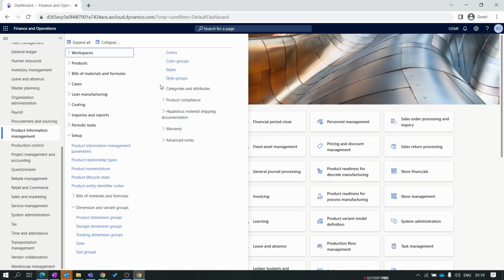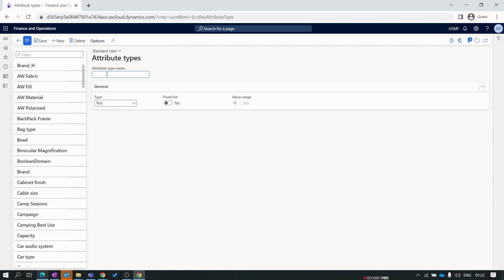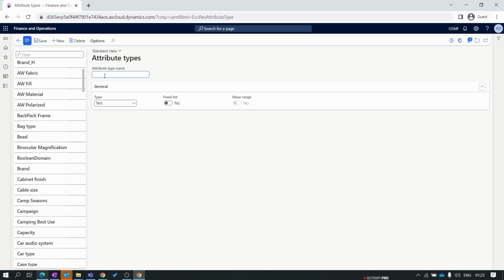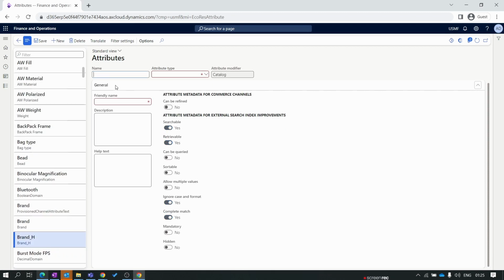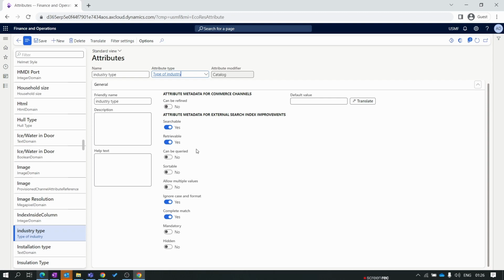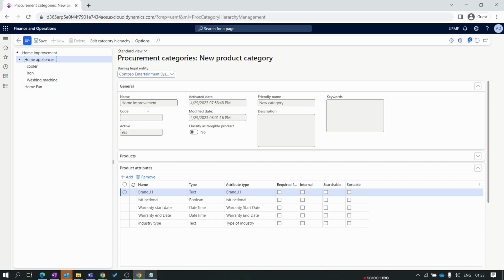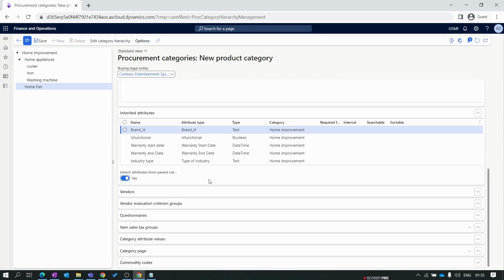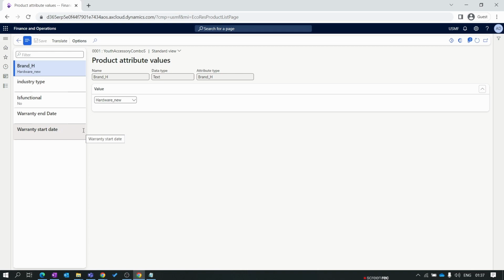EPISODE 4 | Product Attribute Types, Product Attributes in Microsoft D365 Finance and Operations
In this video, we will dive into the world of product attributes and attribute types in Microsoft Dynamics 365 Finance and Operations. We will start by discussing what product attributes are, and how they can be used to categorize and differentiate products based on their unique features and characteristics.

Next, we will explore the different types of product attributes available in Dynamics 365 Finance and Operations, including Text, Number, Date/Time, and Boolean. We will explain how each attribute type works and provide examples of how they can be applied to different product types.

We will then move on to demonstrate how to create and manage product attributes within Dynamics 365 Finance and Operations. We will walk through the process of defining attribute properties, adding attribute values, and associating attributes with product categories.

Finally, we will discuss some best practices for using product attributes and attribute types in Dynamics 365 Finance and Operations, and share some tips and tricks for optimizing your product attribute setup to maximize efficiency and accuracy.

Timecodes
0:00 - Introduction
0:28 - What is product attribute
2:05 - Create product attribute types
4:35 - Create product attribute
6:51 -- Assign product attribute to products